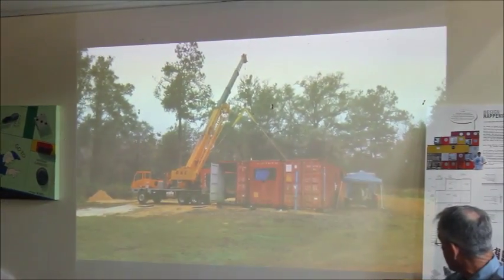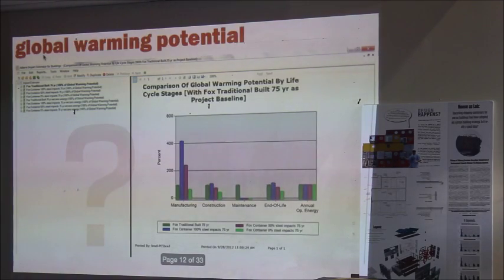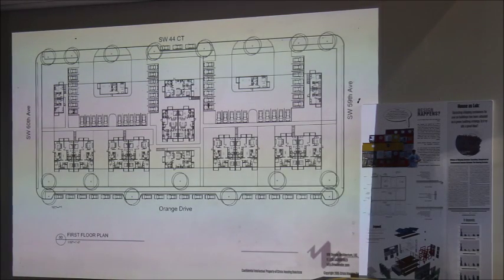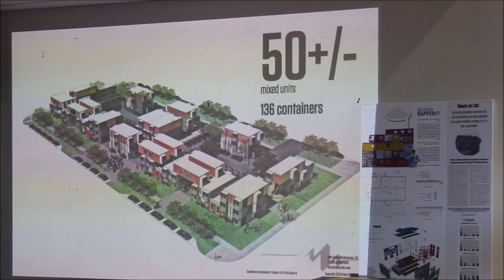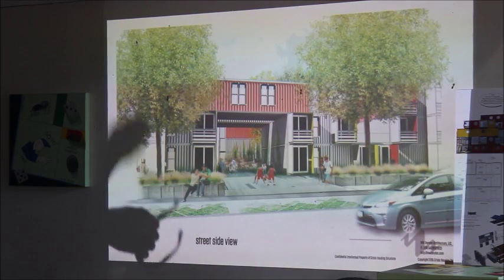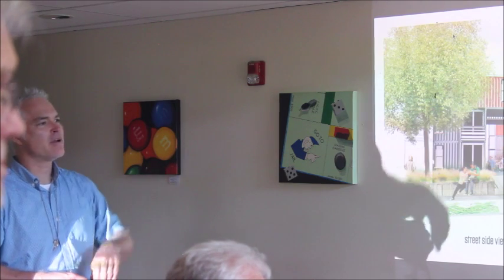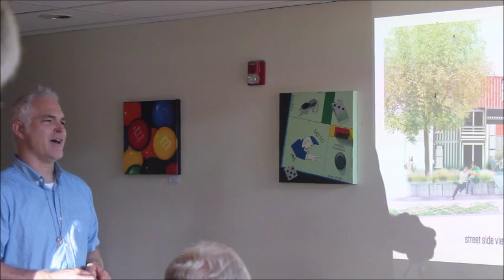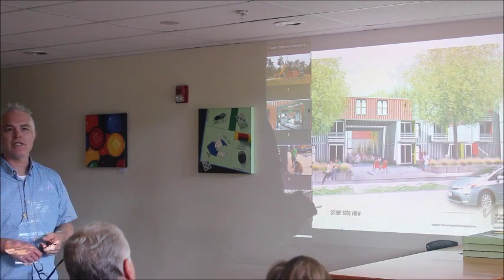Green Caffeine: Shipping Container Homes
Final event of the 2015 U.S. Green Building Council - Heart of Florida Chapter's Green Caffeine Speaker Series.  I apologize for some of the noises, a very busy and tasty coffee shop in Downtown Gainesville (Volta).   Hopefully you find this as interesting as I did.   Thanks to Stephen Bender for speaking to us today and thank you to the Green Caffeine event for allowing me to video record today's event.

There were a few times the camera stopped recording but I meshed the videos together.  May have missed a few seconds here and there when that happened.  Sorry about that but it was unexpected.